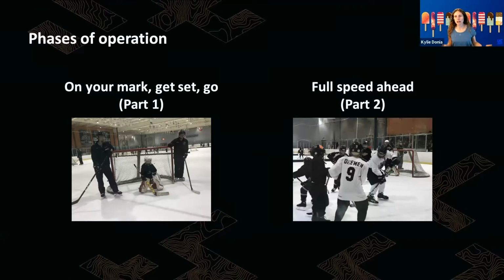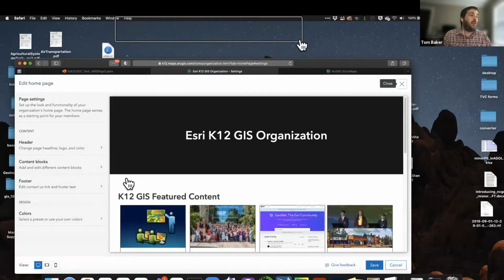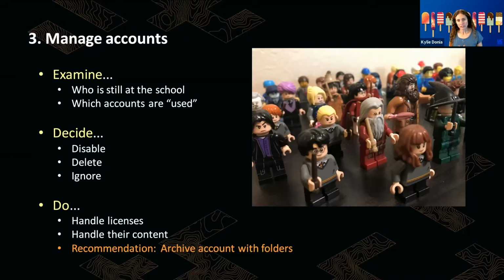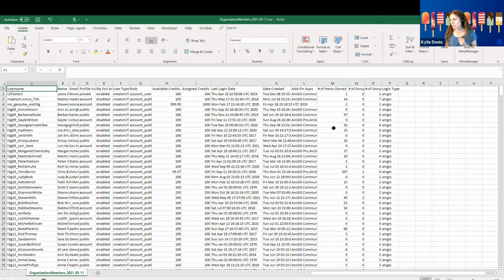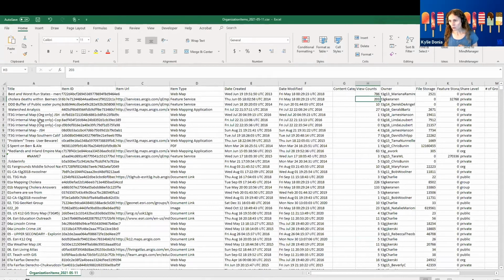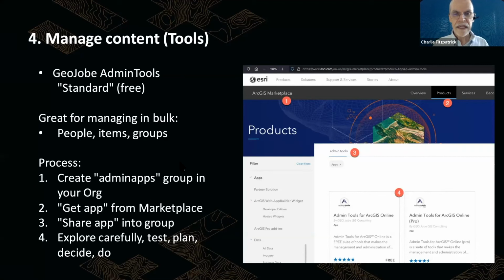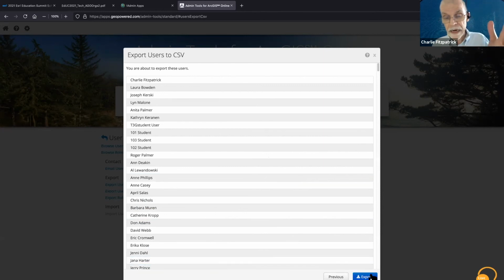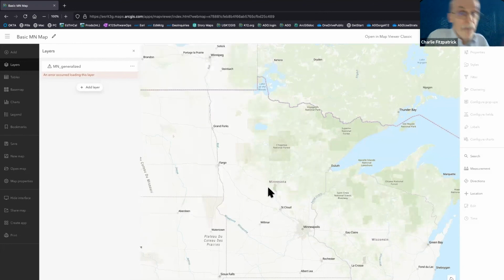ArcGIS Online Orgs for Schools Part 2: Managing for Effective Instruction and Utility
Your school's ArcGIS Organization is underway? Great! How do you help users get the most out of it effectively? Learn to optimize your design and practices, helping students and teachers do their best work possible, without becoming chained to drudgery.